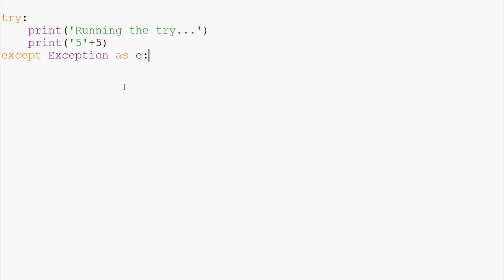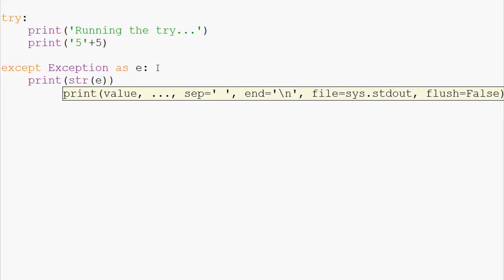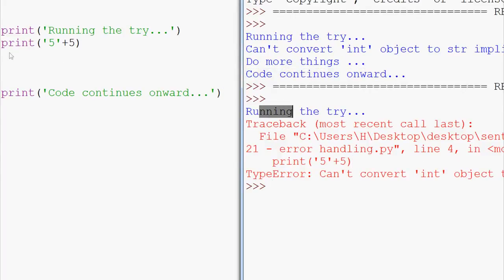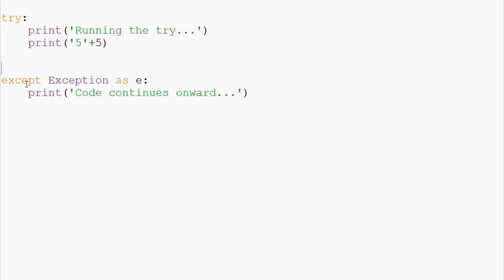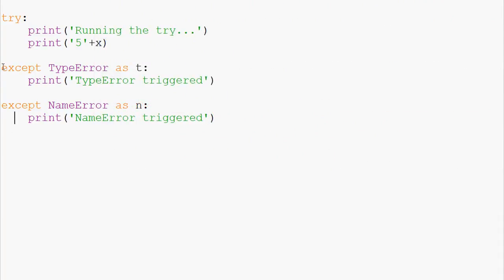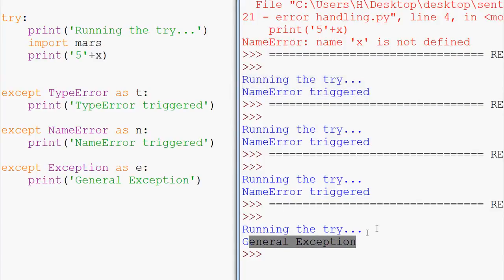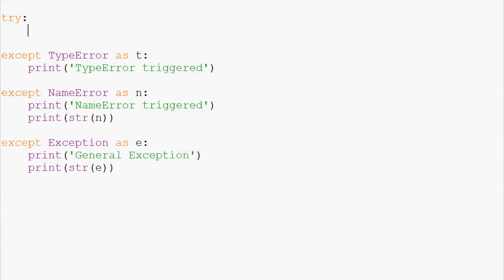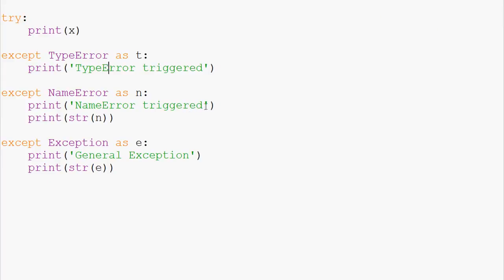21 Error Handling Try and Accept